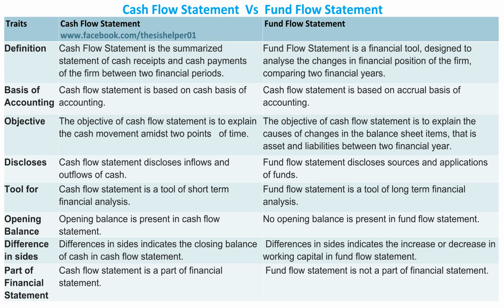Differences Between Cash Flow Statement and Fund Flow Statement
This video is about differences between Cash Flow Statement and Fund Flow Statement. Watch till end.